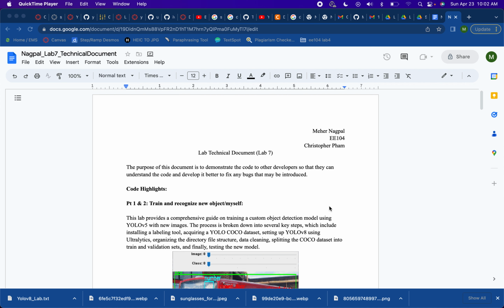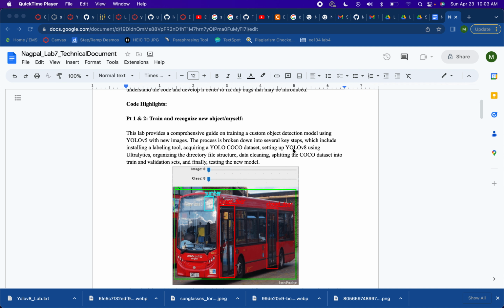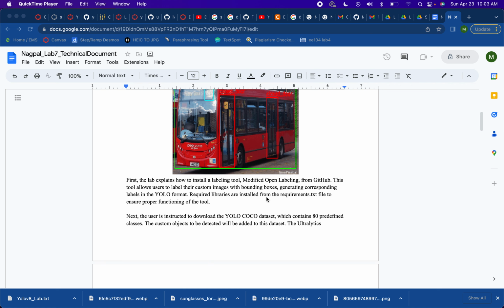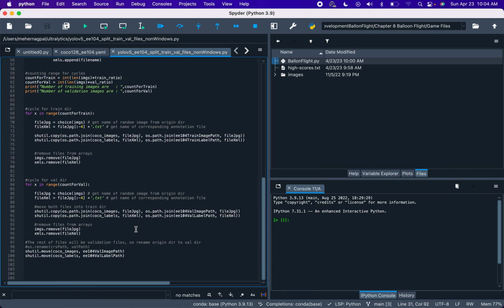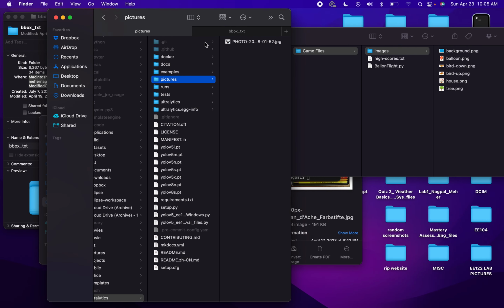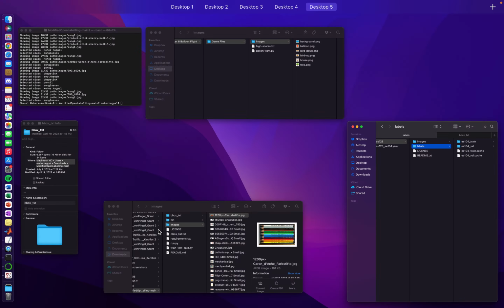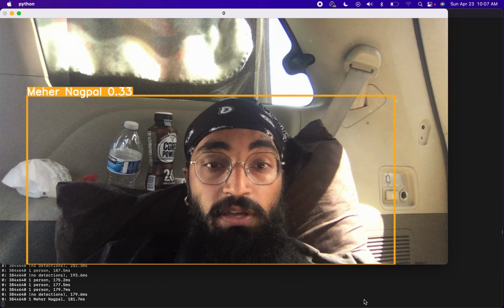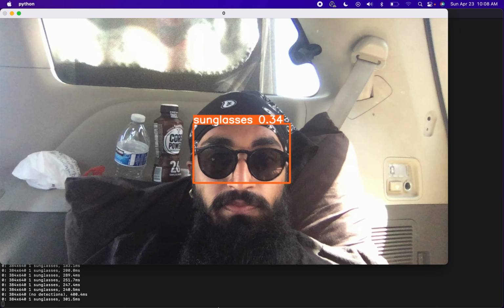EE104 YOLOv5 Custom Dataset Training (Lab 7, Pt 1,2)